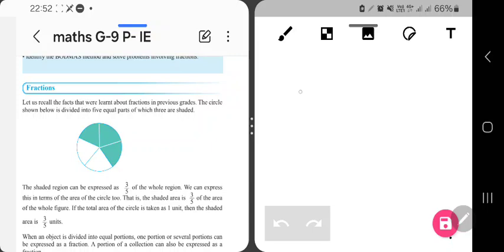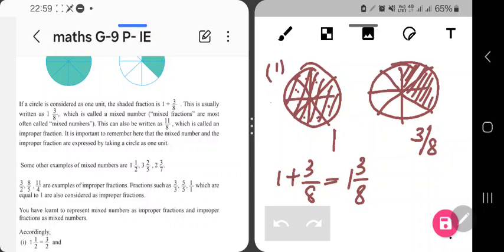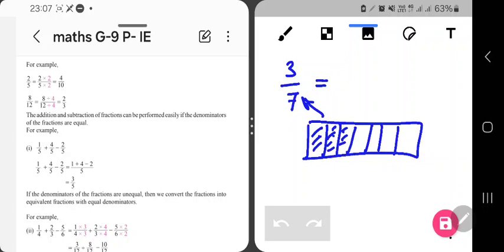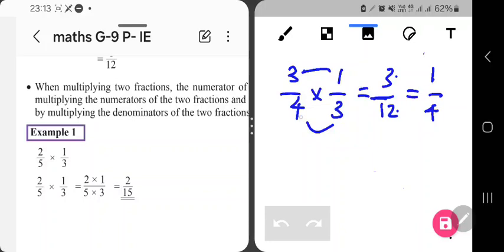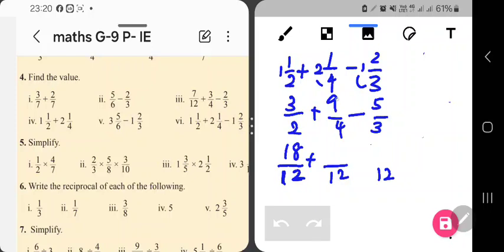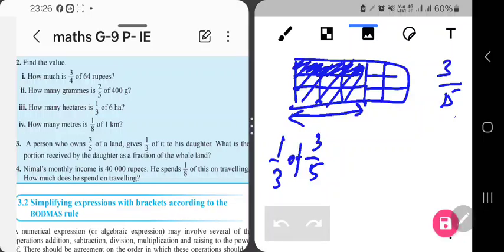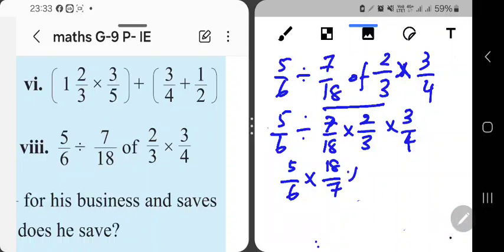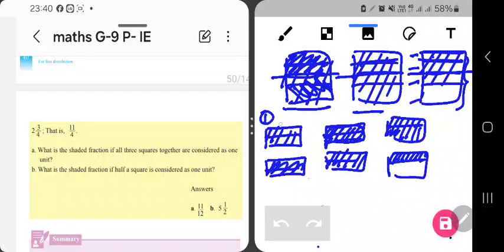Fractions - Math Grade 9 Chapter 3